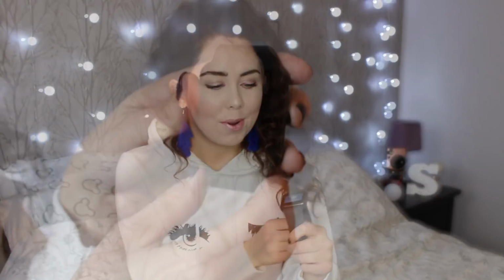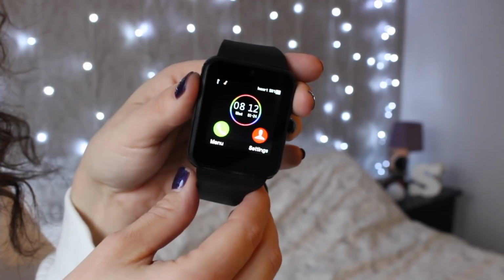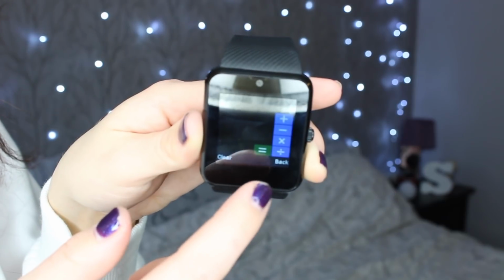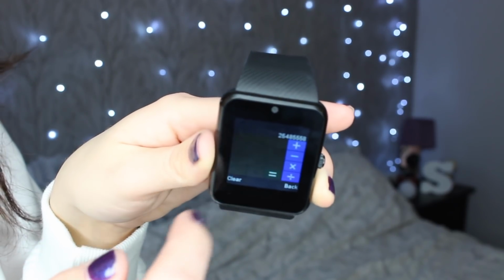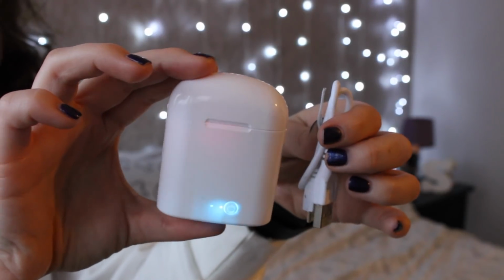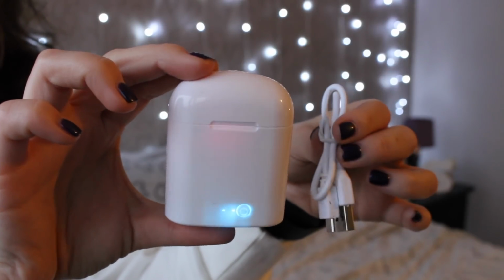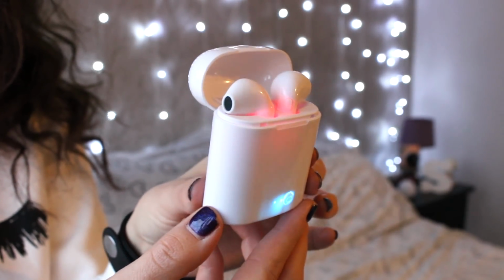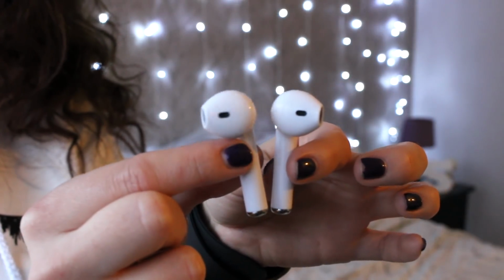I BOUGHT KNOCKOFF APPLE TECH PRODUCTS | WISH APP HAUL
What I am wearing in todays video:

Tassle Earrings

I bought knockoff tech products from the App Wish! They are Apple airpods and apple iwatch dupes! Unboxing, testing and reviewing!
(kind of got the inspo from Safia!)

Earpods were $15
iWatch was $17

PS I love a good chat, don’t be shy in the comments!

Fuji Film Instax Mini Camera:

♡ EQUIPMENT ♡
*Filming Camera I use
*Vlogging camera I use